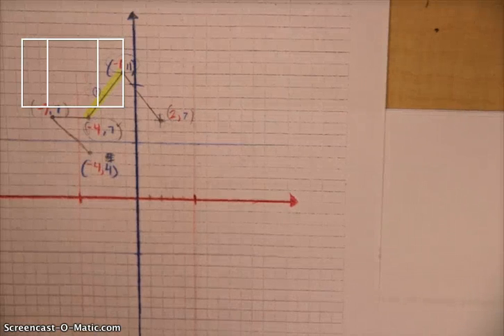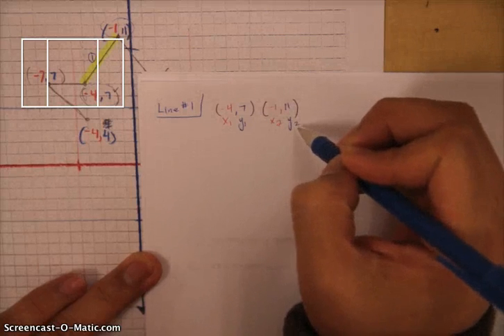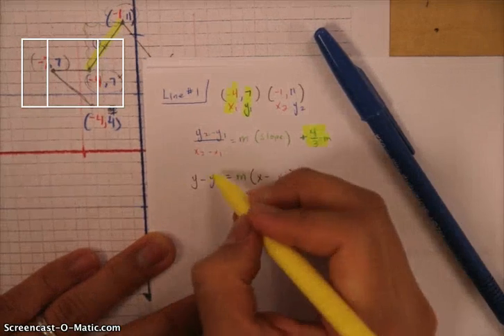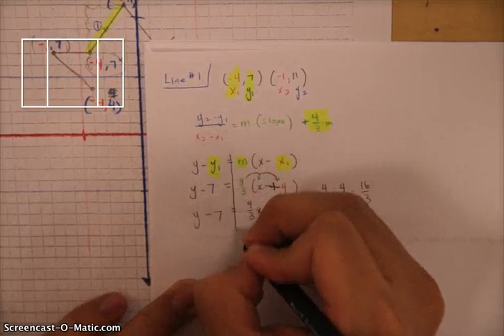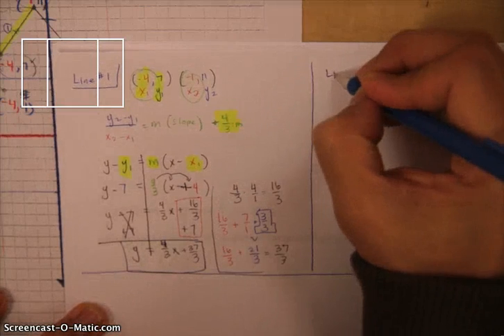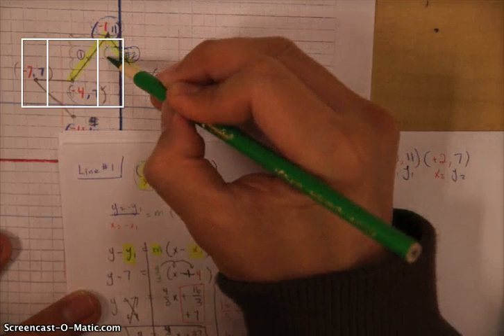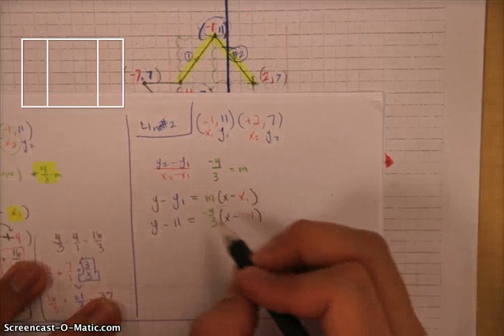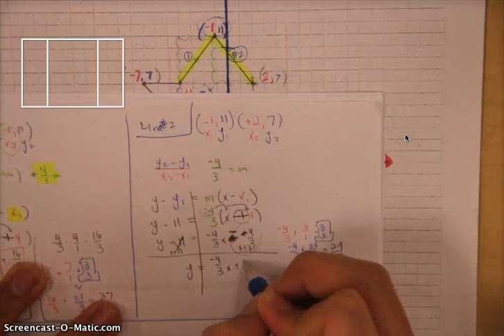calculating lines art project